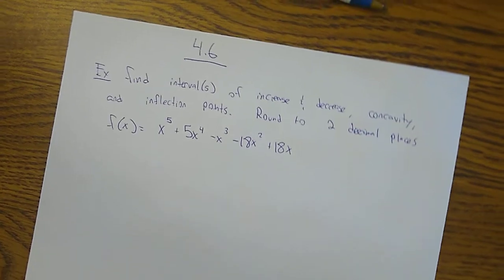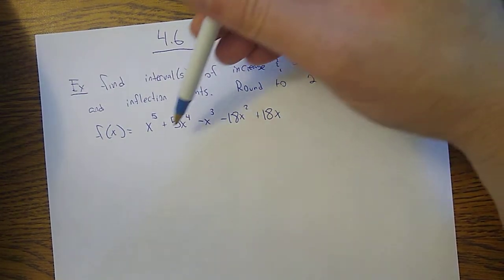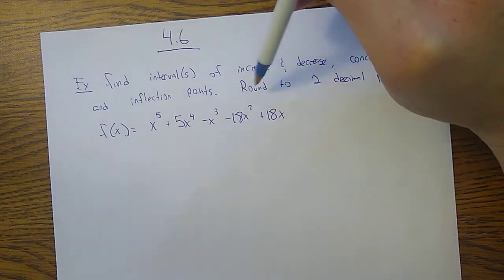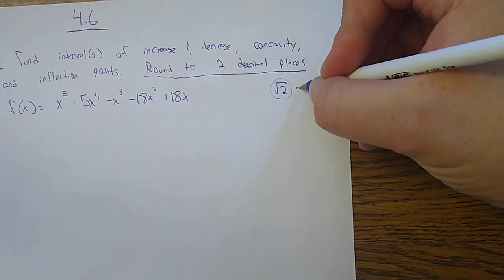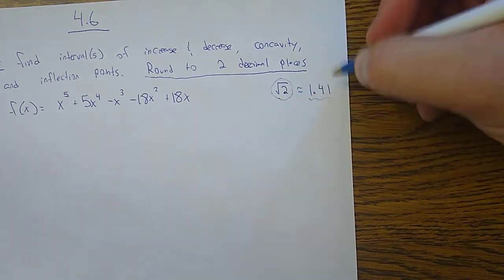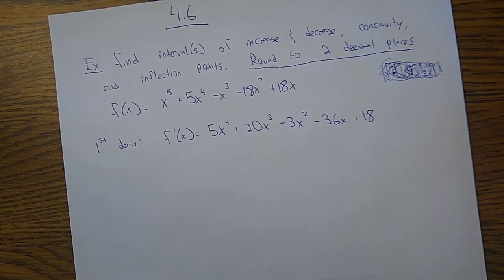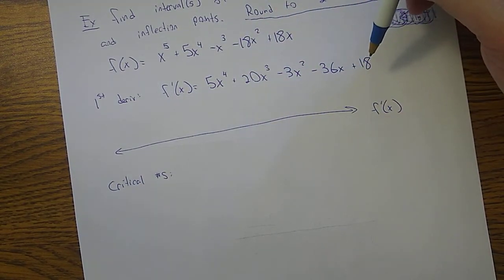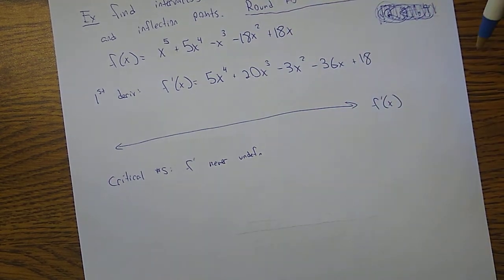4 6 p1